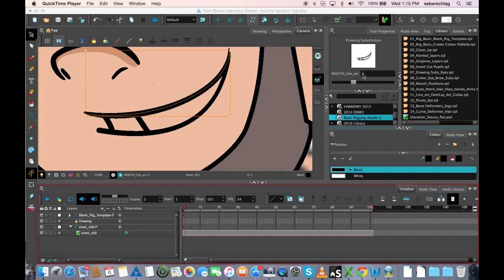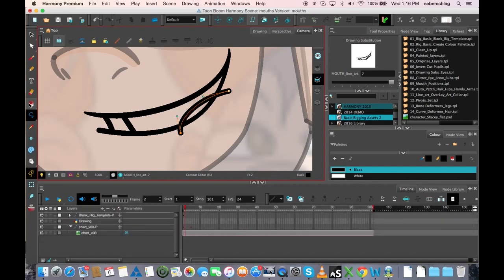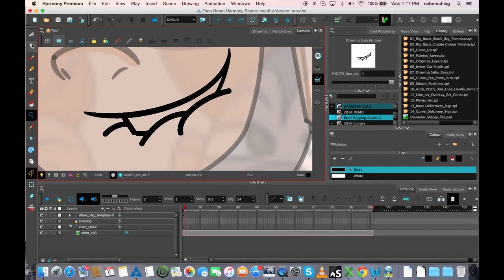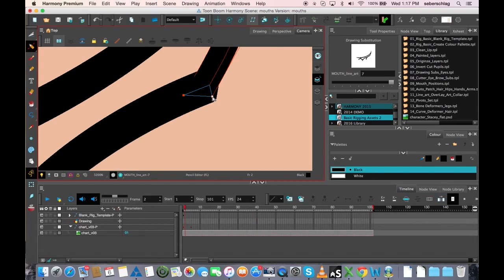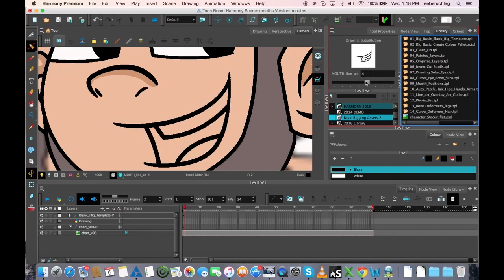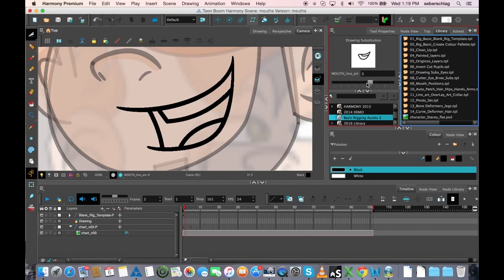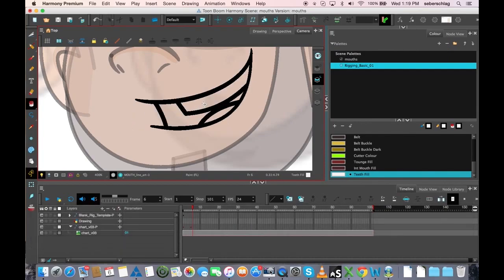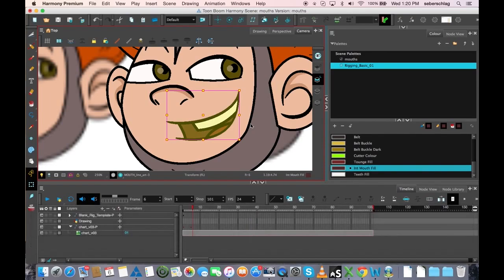How to Create Mouth Shapes with Harmony Premium - Part 4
In this topic, you will learn how to create the multiple mouth shapes necessary for your character to speak.